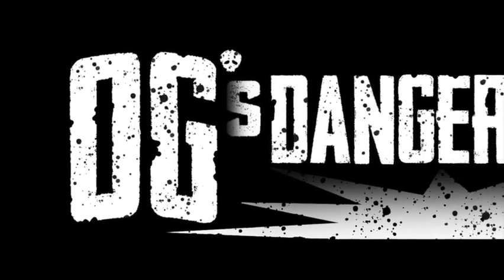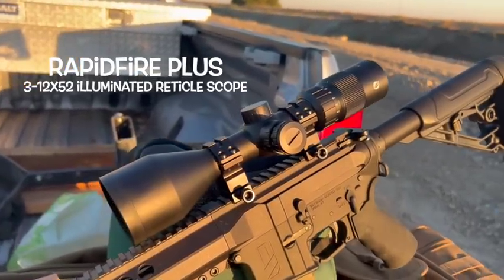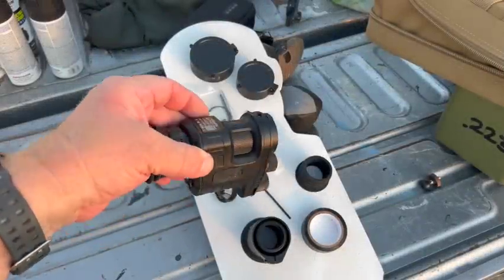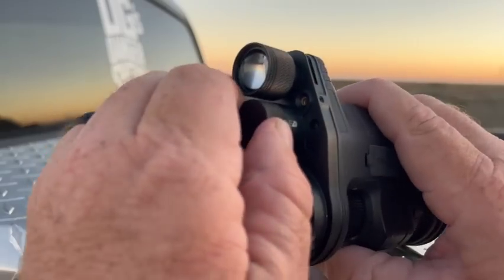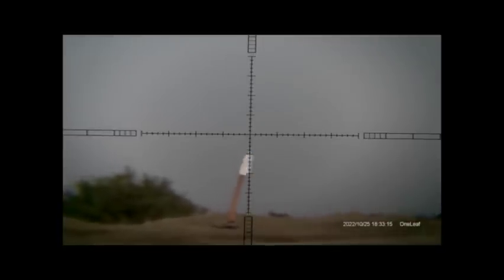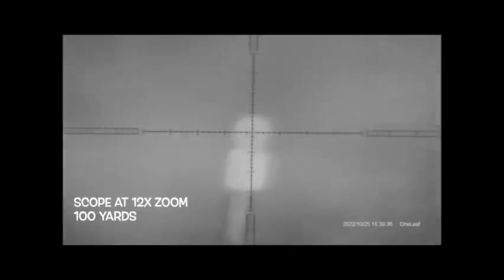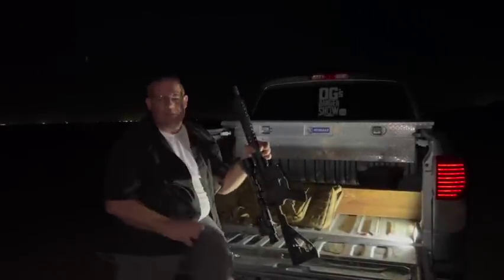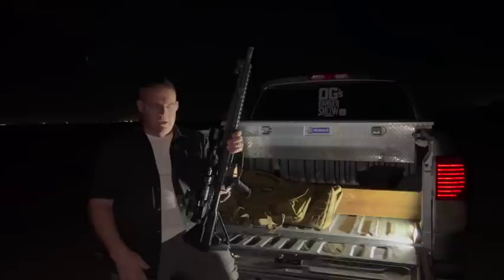OneLeaf NV 100 Commander Night Vision // Bonus: Actual footage of tweakers doing things in the dark!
Let’s test out a budget Night Vision device that makes you much more effective in the dark.  The OneLeaf NV-100 Commander and the included RapidFire 3-12x52 scope was a nice surprise in a world of cheap junk.  It’s a long one, so use the chapter index below to jump around the video.

Intro video 00:15
Intro to cool gear  1:00
The extra stuff you’ll get  2:15
The Delta Team Tactical Journeyman rifle. 2:30
The RapidFire Plus scope from OneLeaf. 3:18
The NV-100 Commander Night Vision Device. 4:57
Attaching night vision to your scope. 5:20
Extra stuff in the box  6:40
NV-100 Commander night vision controls  9:07
Waterproof testing. 12:20
Shockproof testing  12:40
Sighting in the rifle  13:00
It’s getting real dark out here  13:40
Daylight view / illuminated reticle  14:10
First shots on steel at 100 yards 14:38
Night (IR) mode 15:30
First shots in total darkness  15:50
Visible Laser  16:35
Naked eyes! 16:50
Shooting at 12x at 100 yards 17:08
Shooting at 3x at 200 yards in the dark 17:24
***Safety Karens!***  17:40
Shooting at 200 yards in the dark!  18:20
Actual footage of tweakers doing dark deeds  19:27
Tweakers reading the Bible  21:20
Final thoughts on this night vision setup  21:50

Use this link to buy cool shit from Tacticon!

Attention YouTube Overlords:  No firearms are being advertised or sold in this video.  No firearms were modified.  All shooting in this production was done on a secured shooting range, under the direct supervision of a certified law enforcement range safety officer. __________________________________________________

Get your Danger Show Covert Gear T-shirts, Hoodies, the new stainless steel travel mug and other crap in the merch shelf below the video!

Holy crap, I’m now on Instagram…  @ogs_danger_show

The views expressed by OG or anyone on this channel do not reflect the views of his agency.  In fact, they don’t agree with most of what is on this channel because they were not issued a sense of humor.